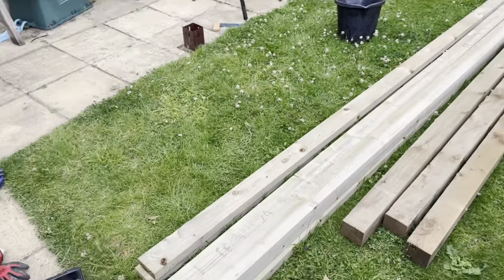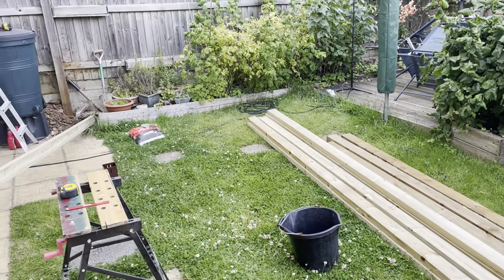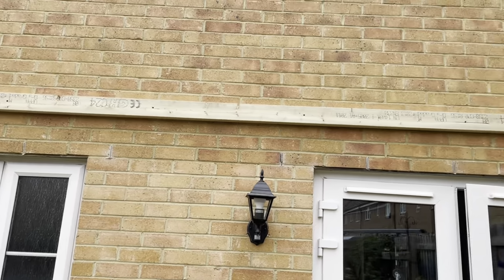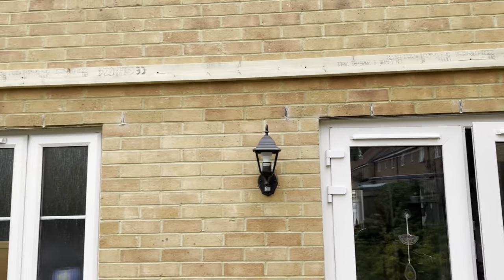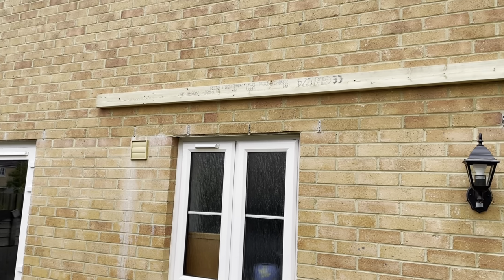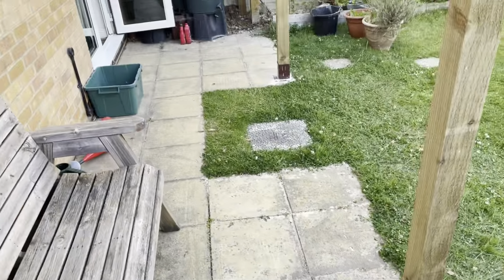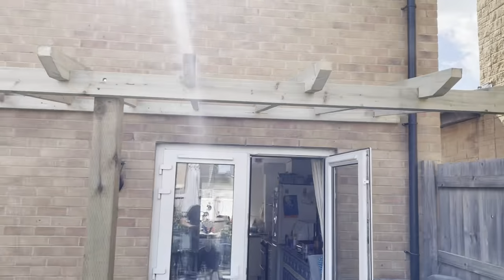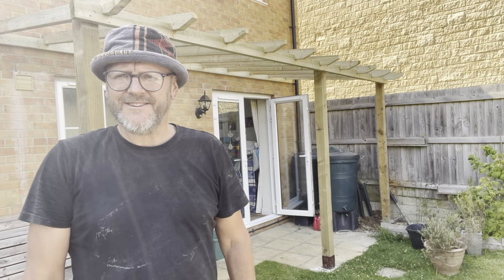Building A Pergola Fixed to A House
A Pergola fixed to the house. In this video Mark works through the process of building a simple pergola construction that is fixed to the back of a house.